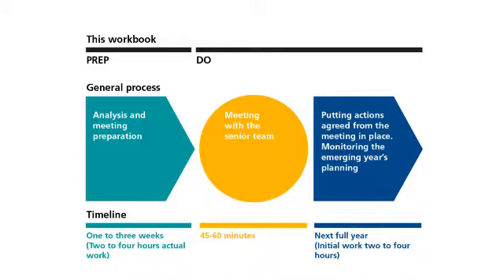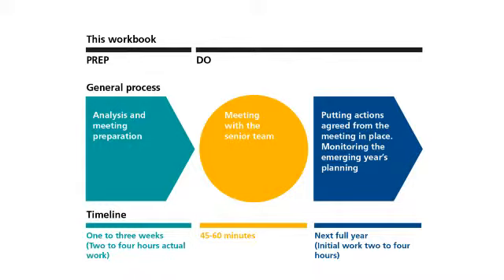PGP Quick Start Team Planning